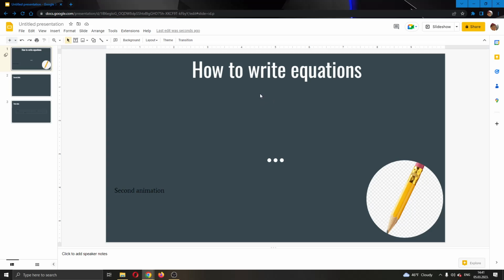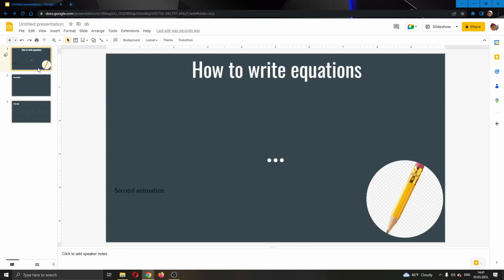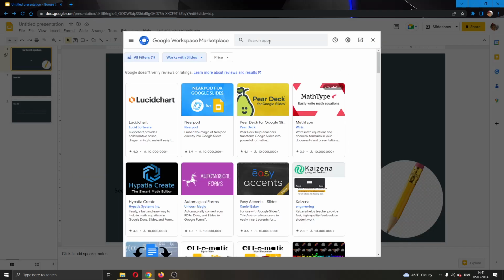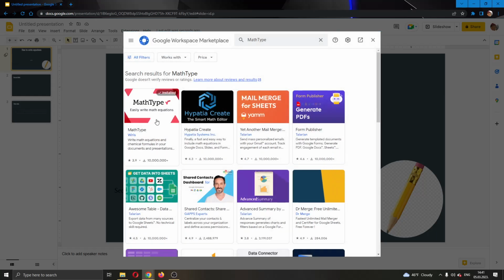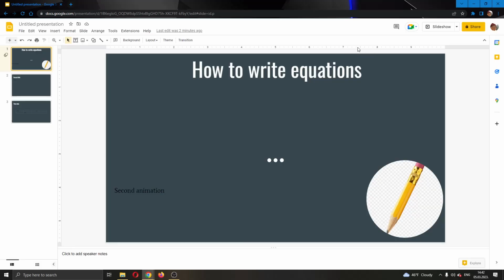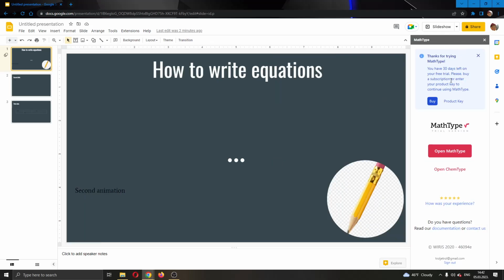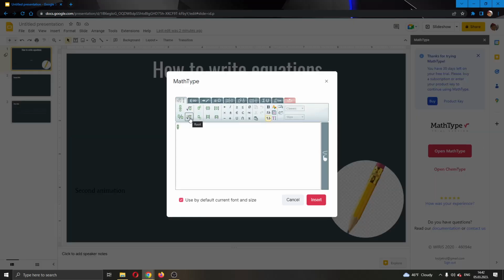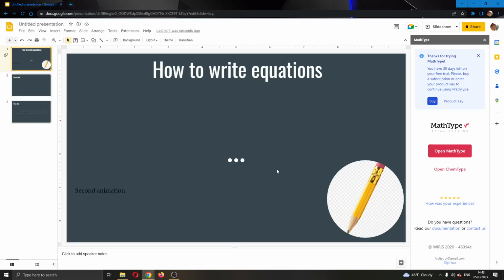How To Write Equations Google Slides Tutorial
Today we talk about google slides write equations,equation editor,google slides,write equations google slides